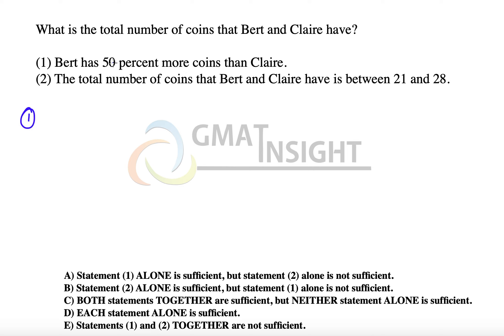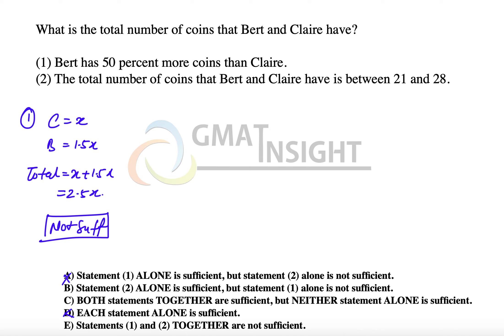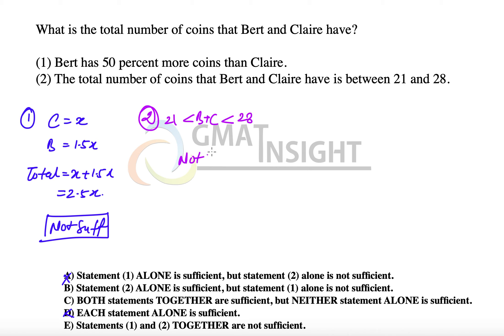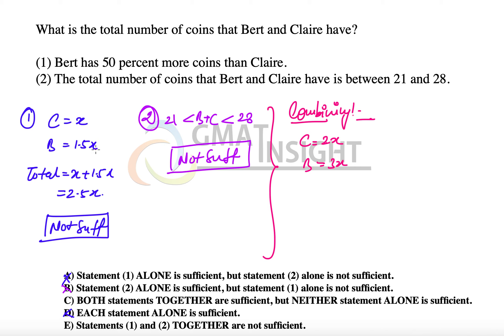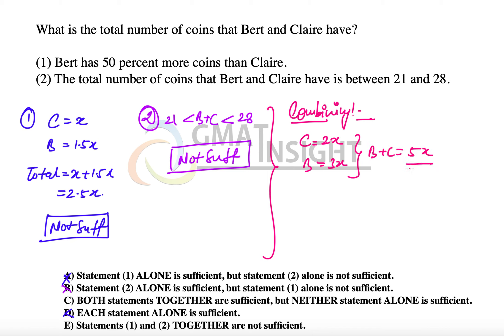OG21 DS 434 Medium Word Problems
"What is the total number of coins that Bert and Claire have?

(1) Bert has 50 percent more coins than Claire.
(2) The total number of coins that Bert and Claire have is between 21 and 28."